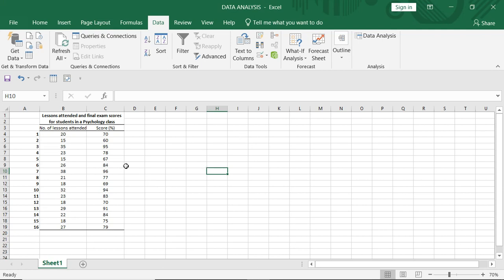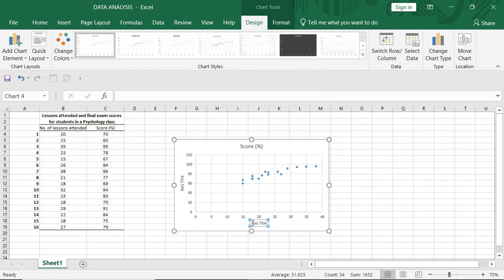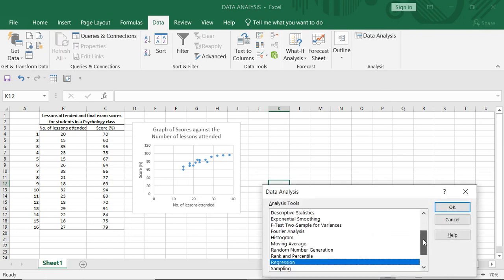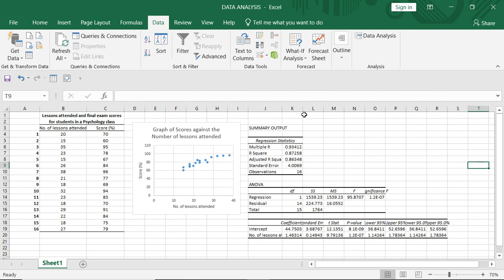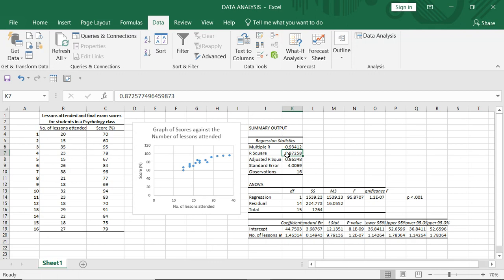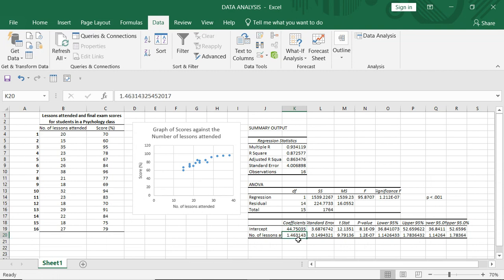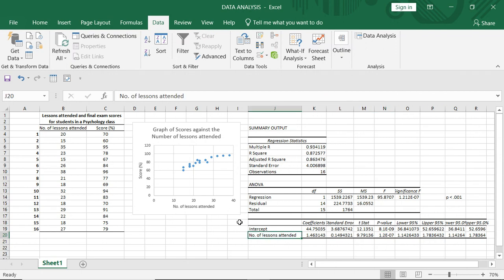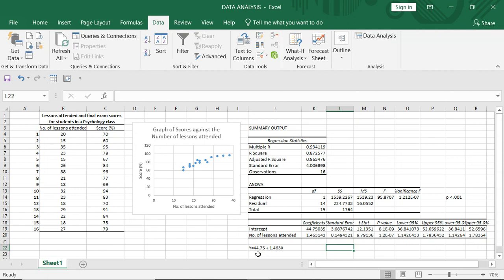Excel: Simple Linear Regression (SLR)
This video explains how to run Simple Linear Regression analysis using Ms Excel. Remember this type of regression is conducted when there is one independent variable and one response variable, and both variables are quantitative.